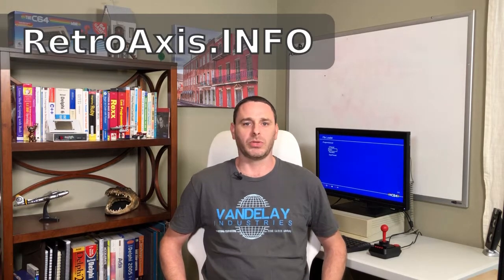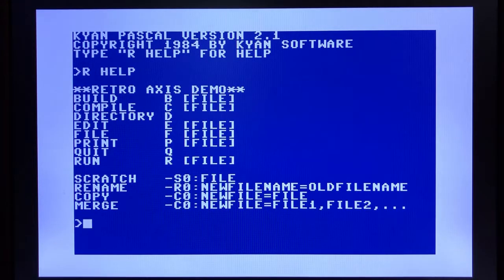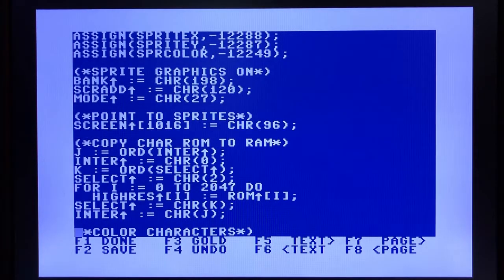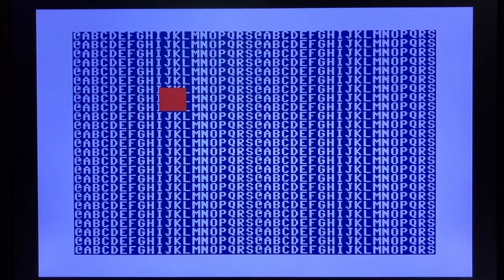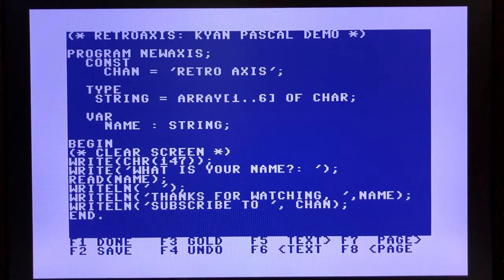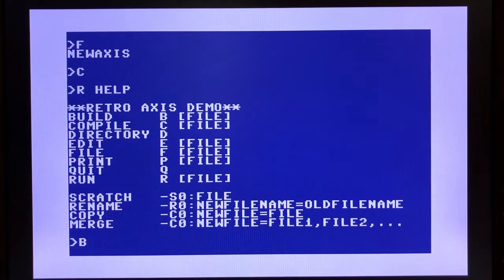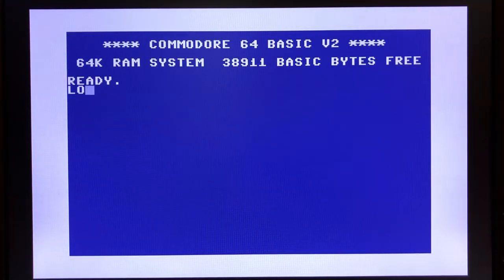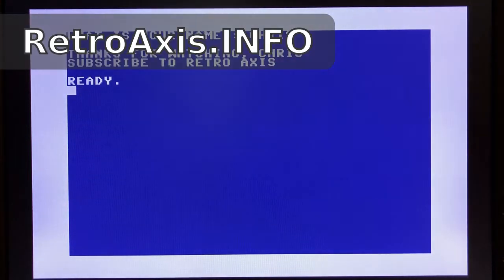Testing Pascal Compilers on The C64 Mini - Kyan Pascal : Ep 02.1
Part 1/4 : In this four part series, I explore several Pascal programming languages for Commodore 64.  Part one looks at Kyan Pascal, an easy to use tool with a fullscreen editor, and straightforward runtime.